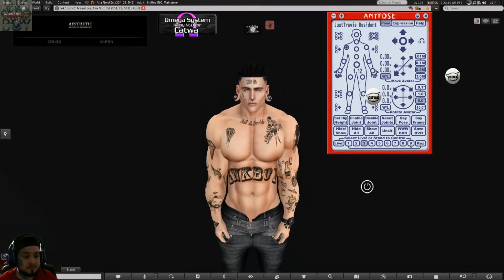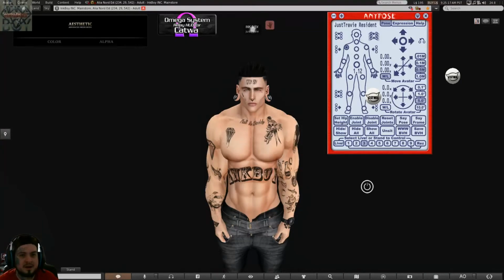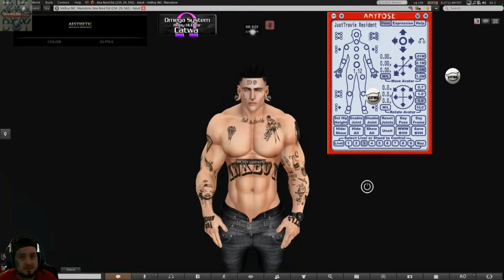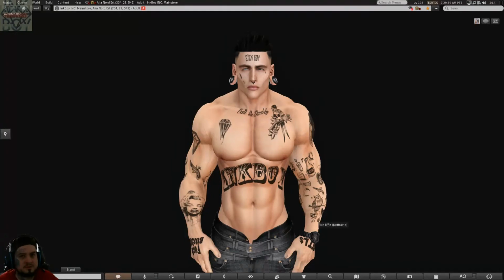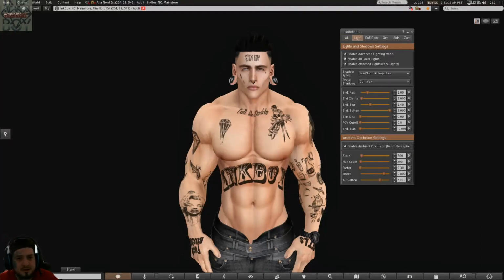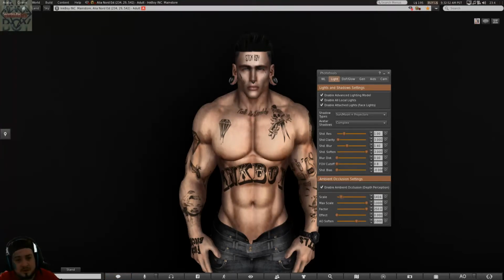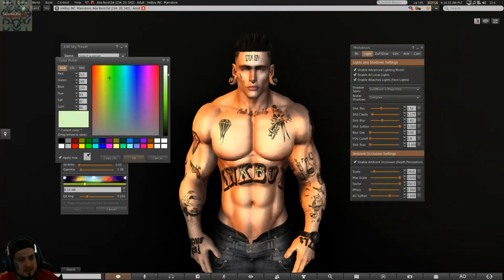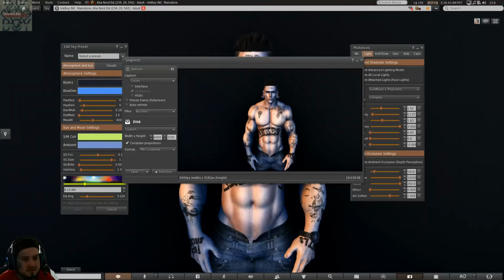How to take better pictures in secondlife